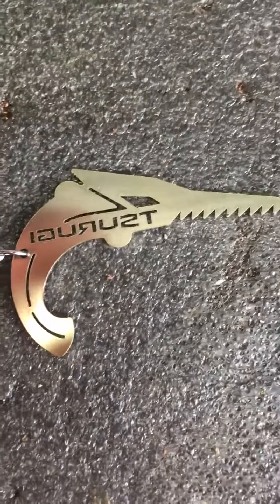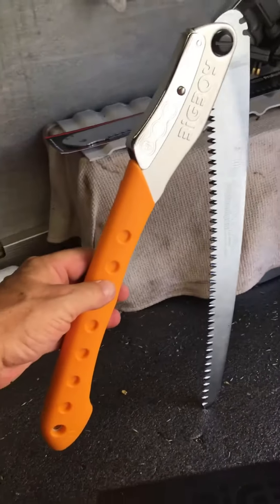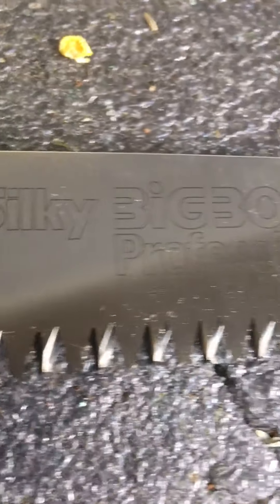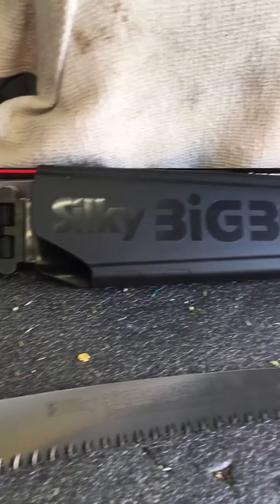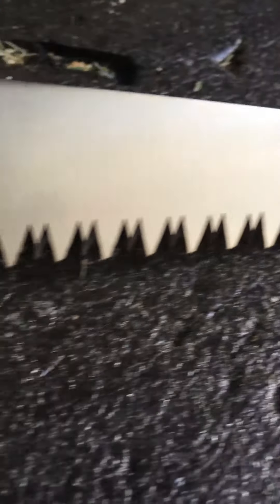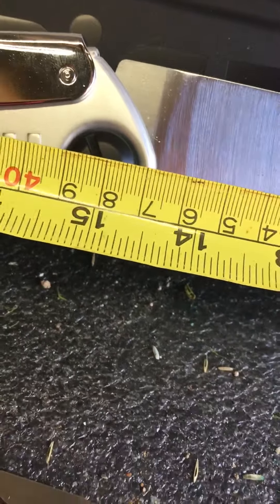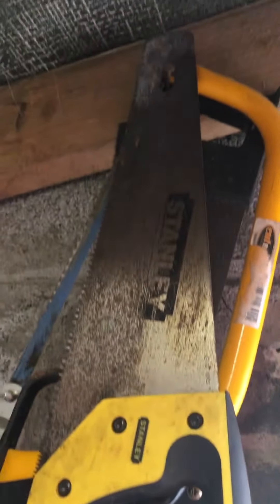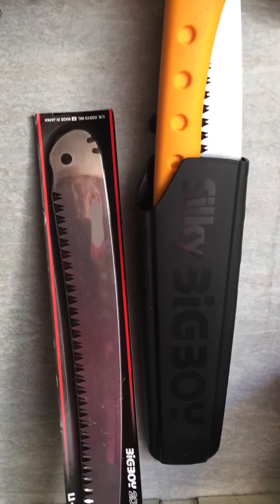Silky big boy folding Saw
Silky big boy wild camping